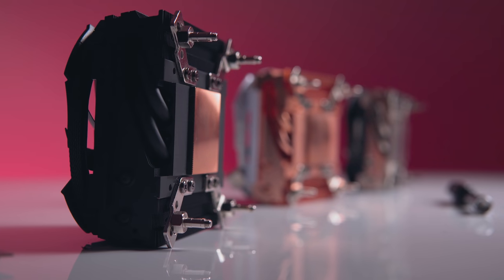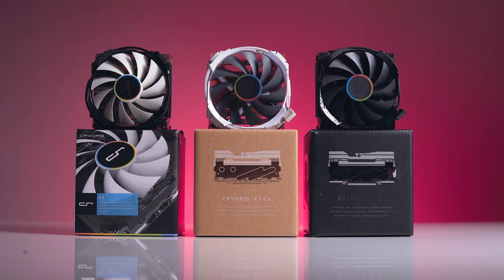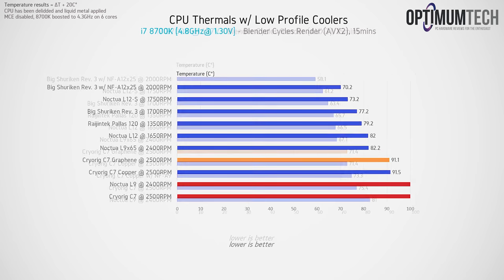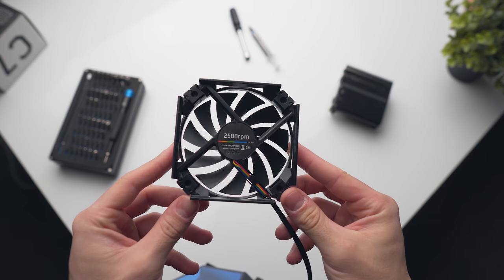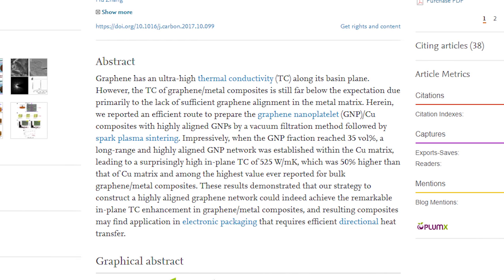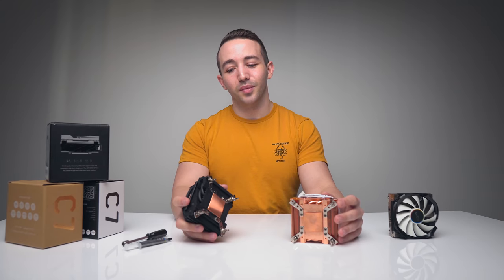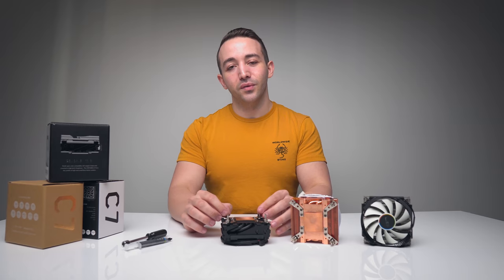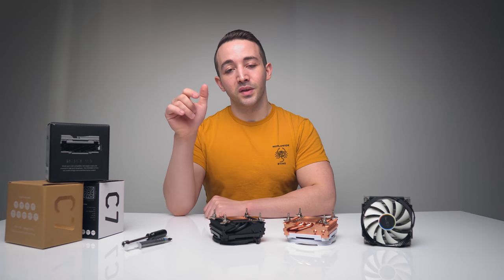Graphene Coated CPU Cooler - Why Does This Exist?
Cryorig C7 Graphene
Cryorig C7 Copper
Cryorig C7
Best 70mm Cooler
Best 40mm Cooler